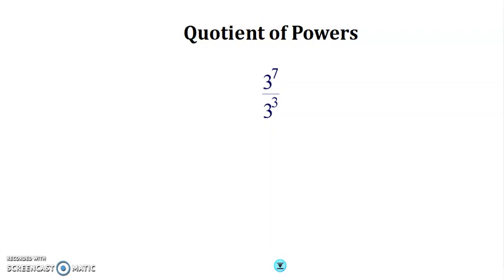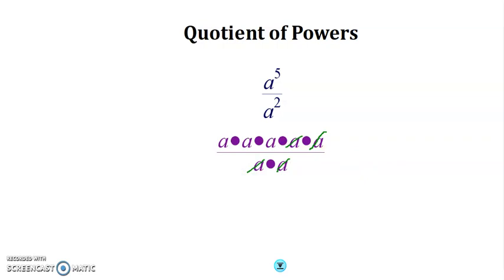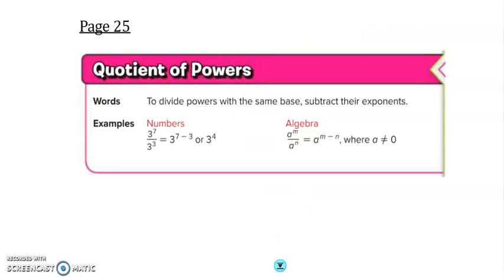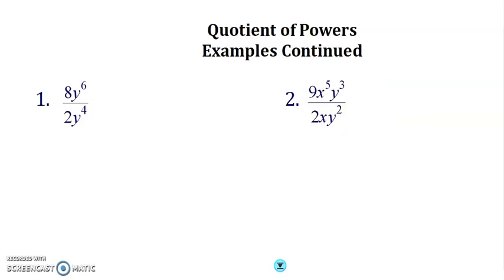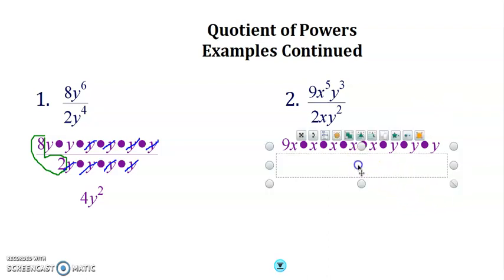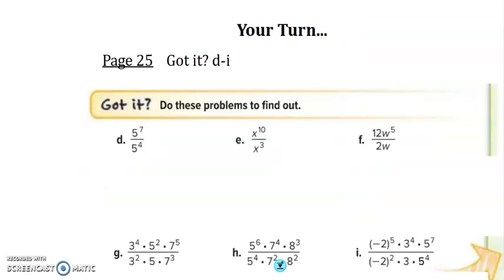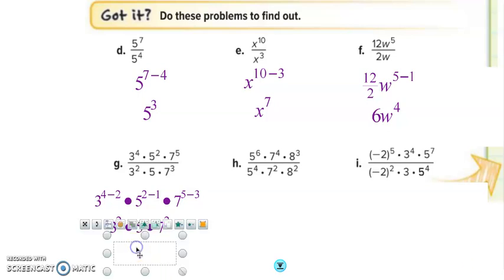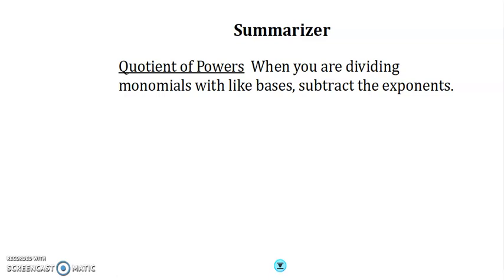Pre-Algebra Chapter 1 Lesson 3 Part 2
Quotient of Powers Exponent Rule